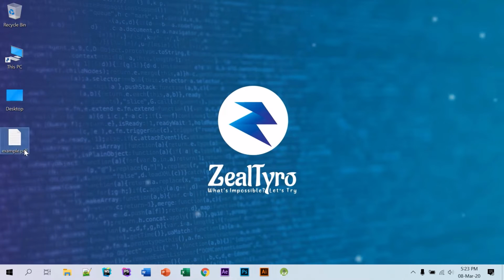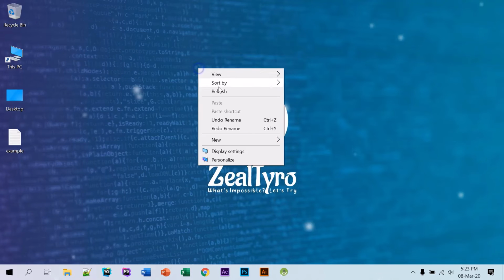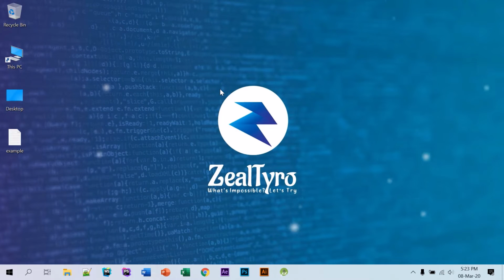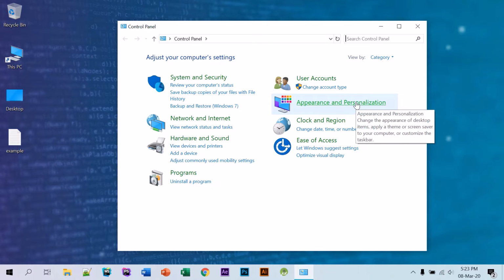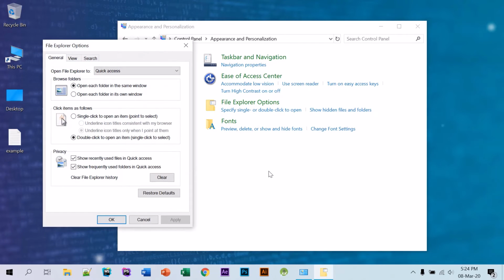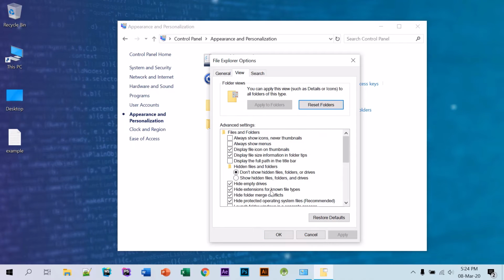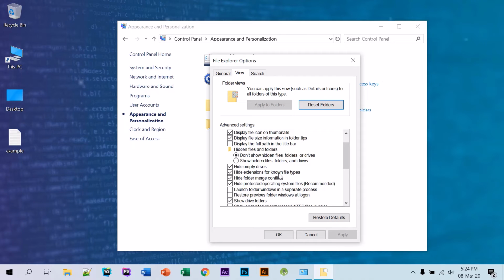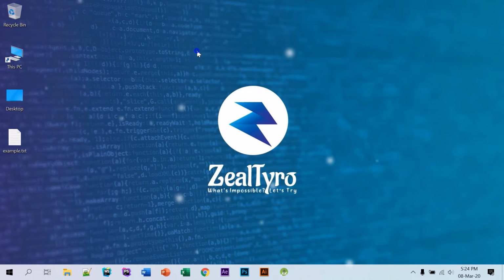How To Change The Extension Of A File In Windows | FIX: File extension isn't changing by renaming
Fix the problem, file extension isn't changing by renaming the file. This problem occurs when you brought a new computer or when you upgrade your windows to a newer version.